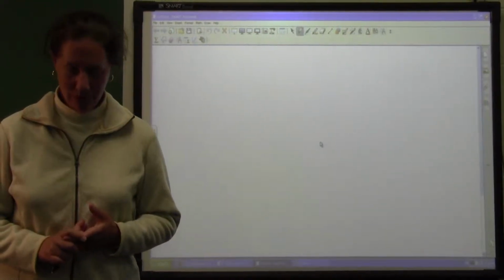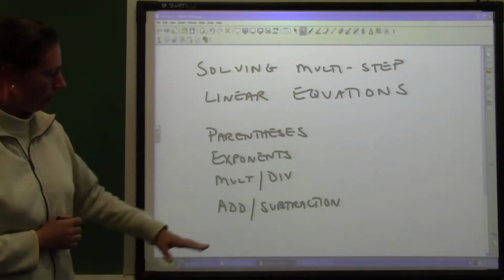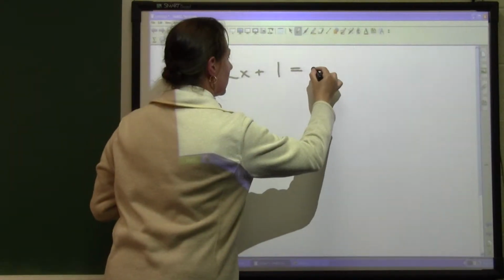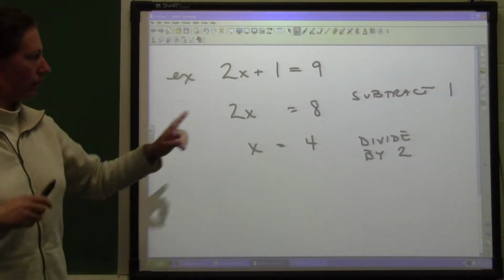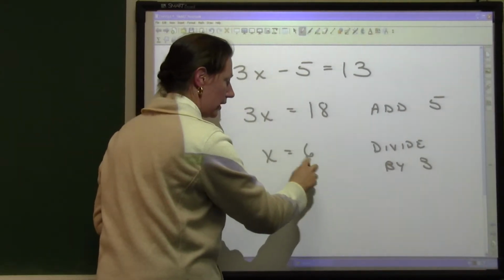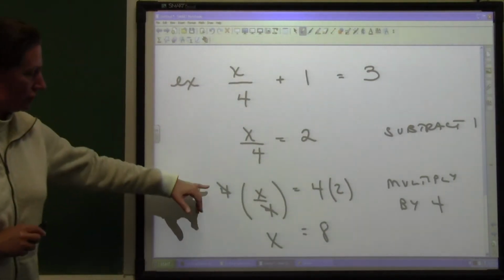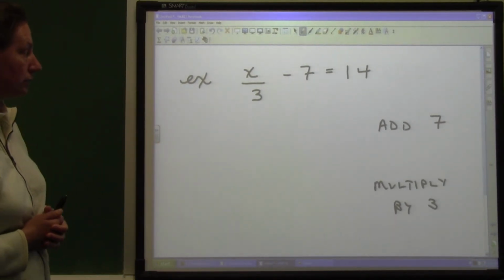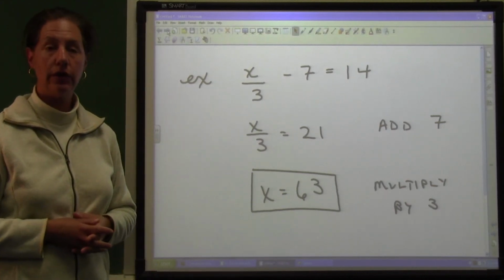Solving Multi-Step Linear Equations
Solving Multi-Step Linear Equations using inverse operations.